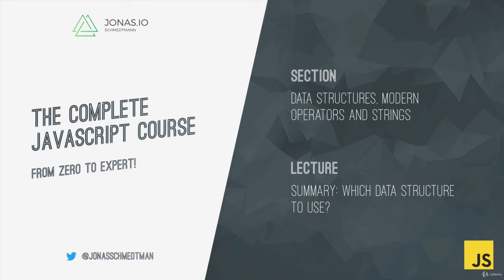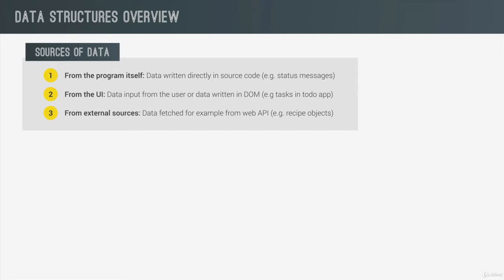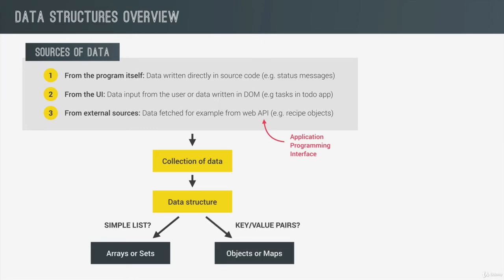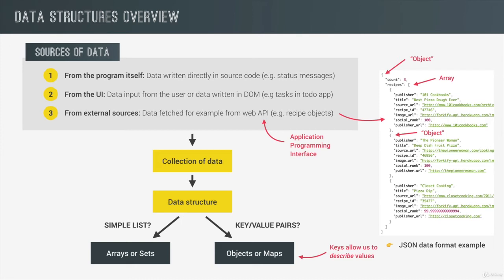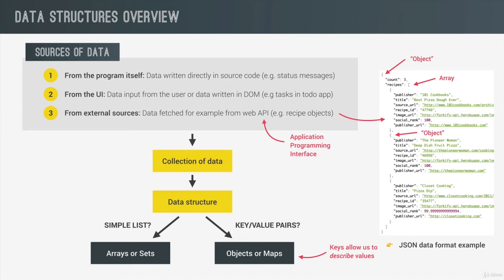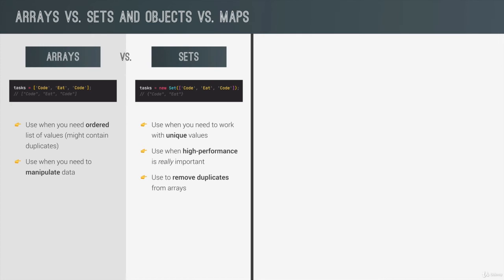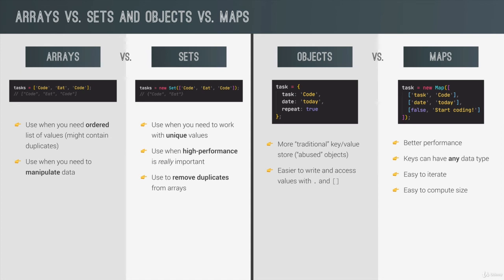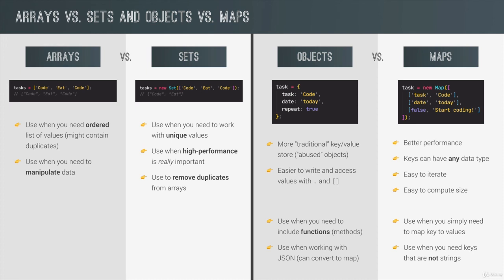18 Summary Which Data Structure to Use